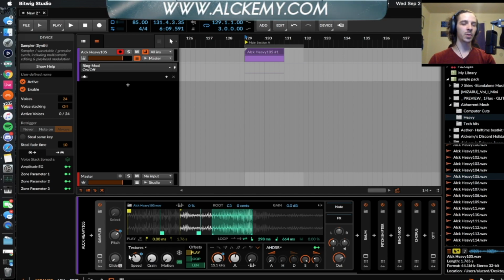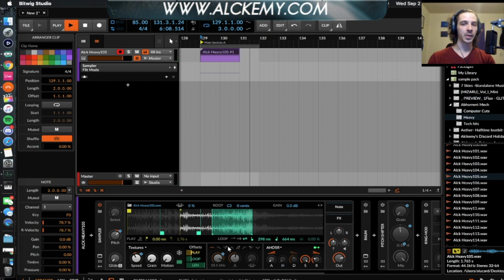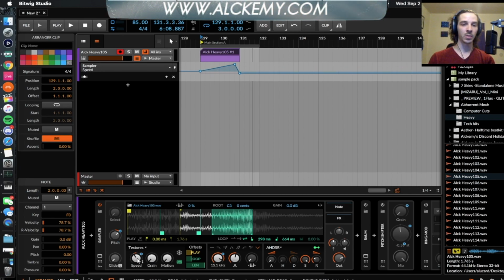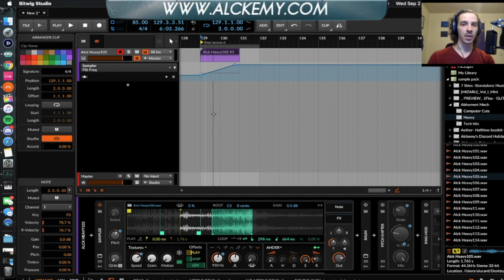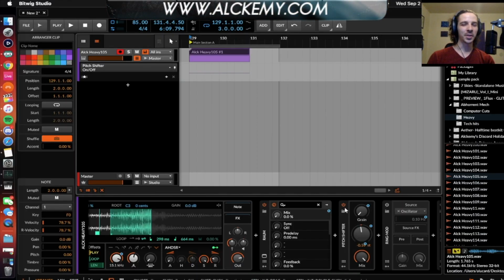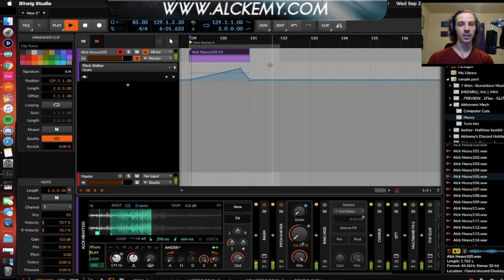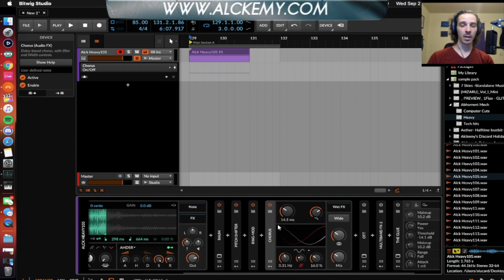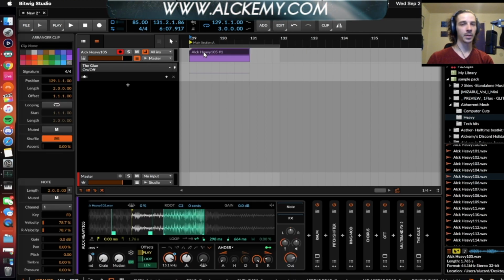How to Make an Evolving, Powering-Up Transition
Hydraulics? Check, Charge beam? Check. Free samples? Check.